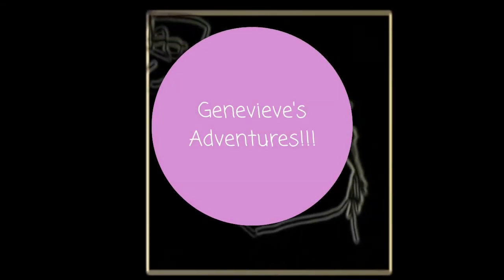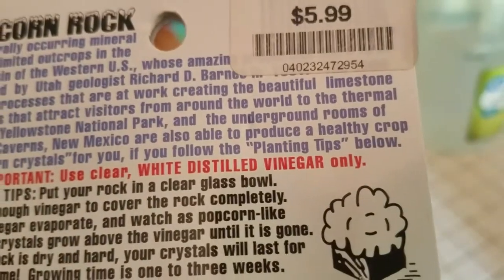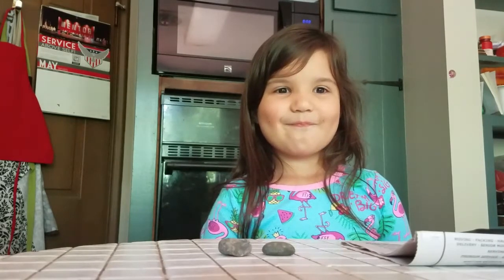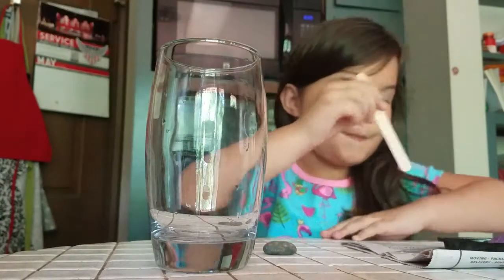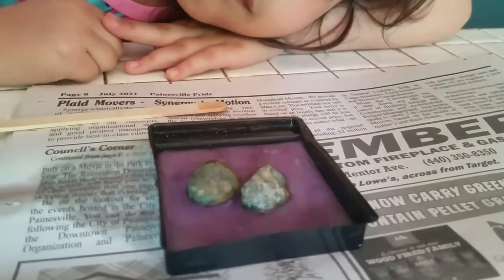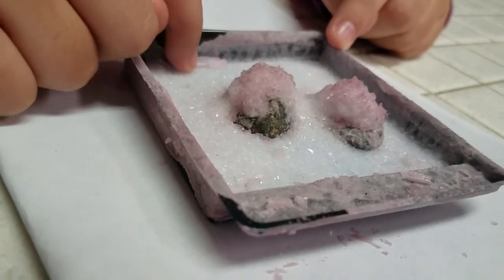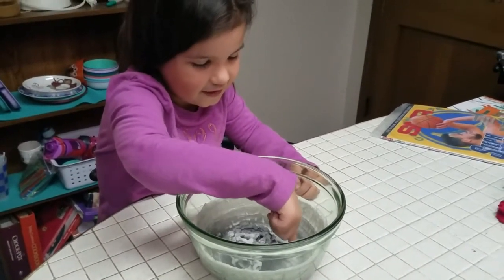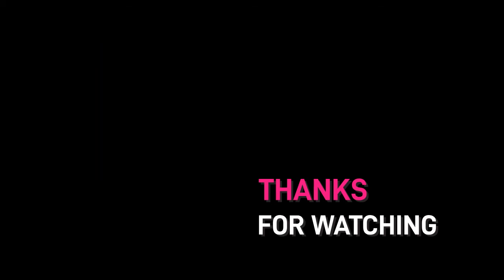Genevieve's Science Adventures: Popcorn Rock & Crystals!